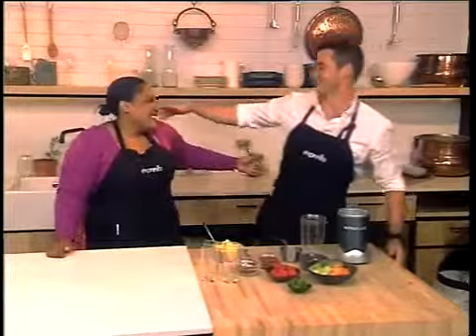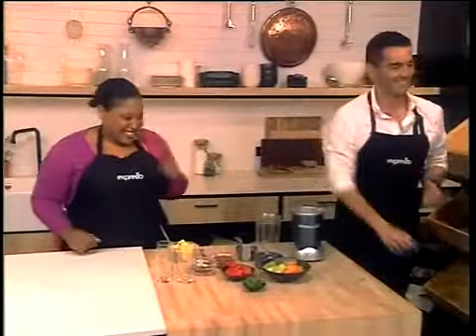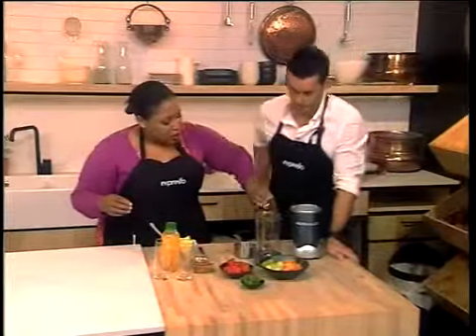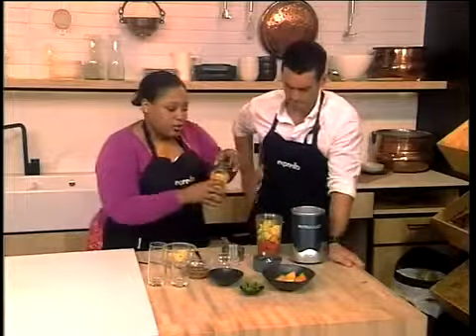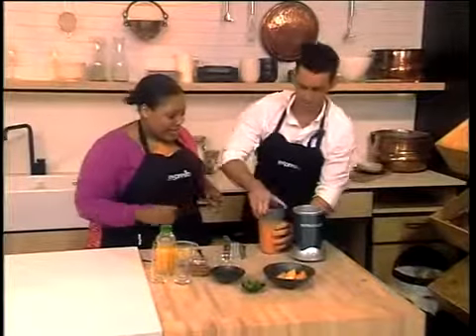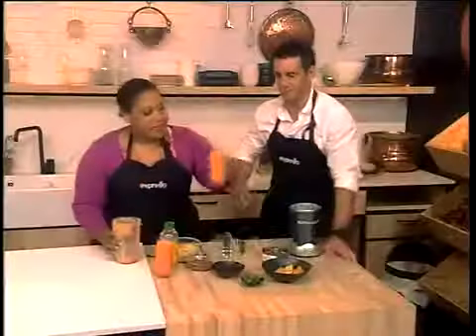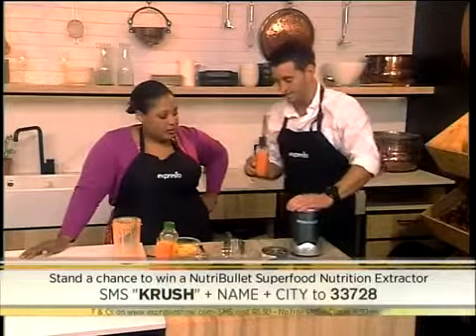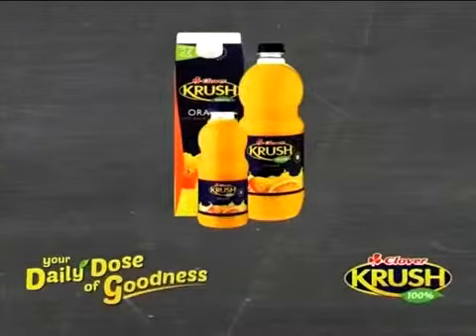Get up and Goji Smoothie Expresso 11/11/14